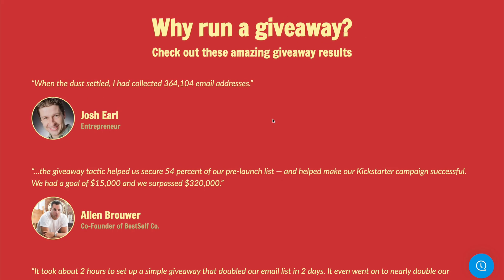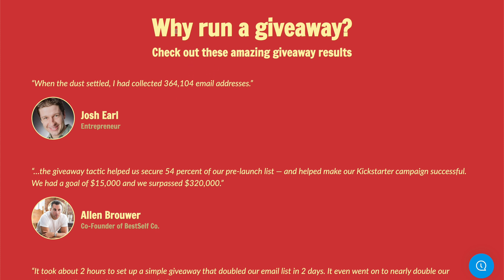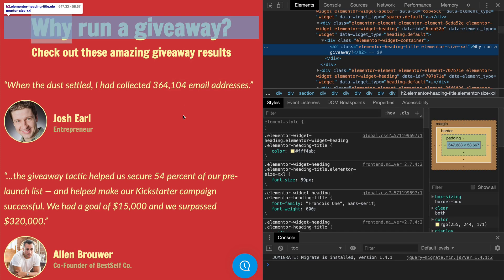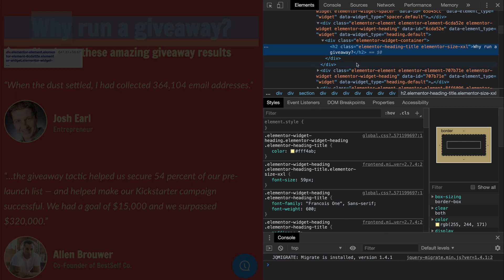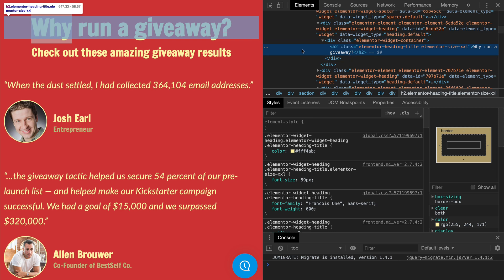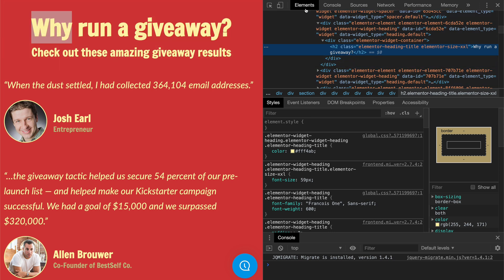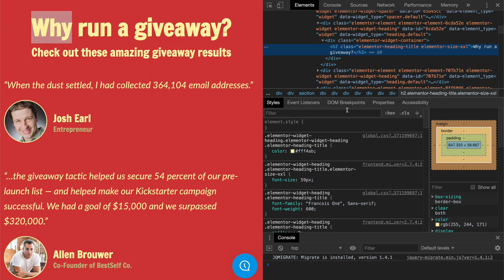Testing and Fixing Color Contrast in Chrome 🌈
You'll learn to use Chrome's developer tools to see if your web site or application's color contrast meets WCAG guidelines and how to find the right color if it doesn’t.

For more on accessibility and to learn why you should care, read my article

Note: It has come to my attention that, in recent versions of Chrome, this functionality is flaky. Best I can tell, it only works if both the foreground and background color styles are on the element you inspect. Check the article linked above for information on using Axe which is the closest substitute I've found. Hopefully, Chrome's built-in tool will soon be restored to its former glory.